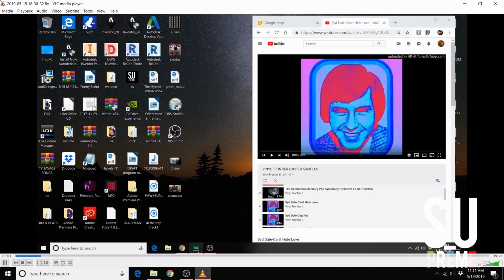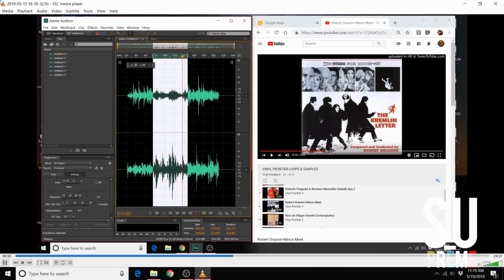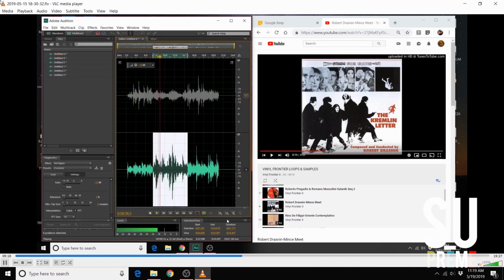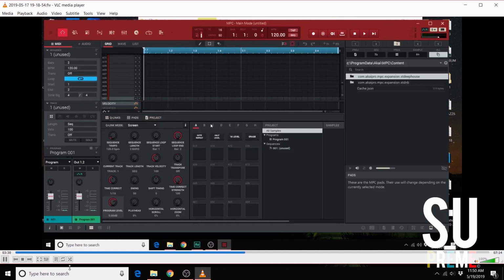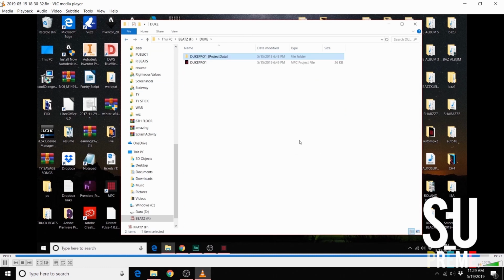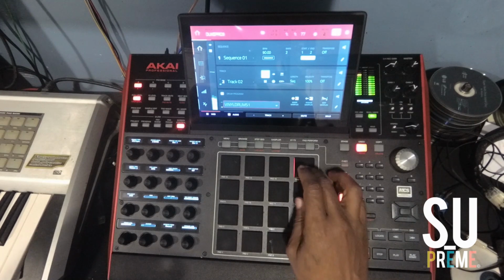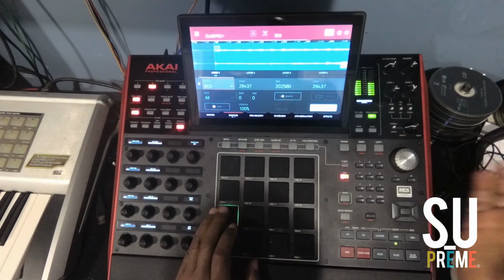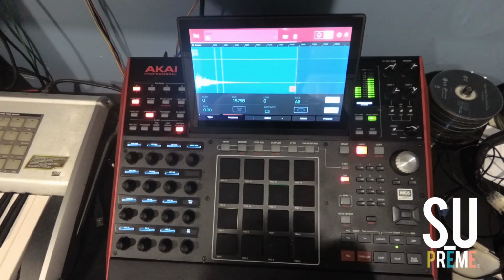Supreme Producer X PT. 6 MY WORK FLOW MPC X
GRAB YOUR MPC WE CRATE-DIGGING, CHOPPING SAMPLES, FLIPPING SAMPLES, FINDING SAMPLE TEMPOS, 16 LEVELS, MAKING BEATS AND MOST OF ALL HAVING FUN.

As one of the founding members and primary producers responsible for the seminal
 identity and sound while contributing memorable tracks such as the single
"No Love Without Hate", "Natural High" and "Israeli News" on their debut release
 The Last Shall Be First. Being an industry insider for over 20 years,
Supreme is able to tap into priceless wisdom gained from his vast experience
in music production and knowledge of film direction, cinematography, and editing.